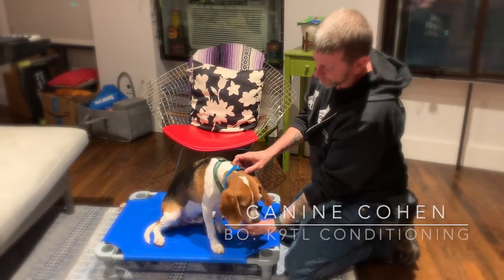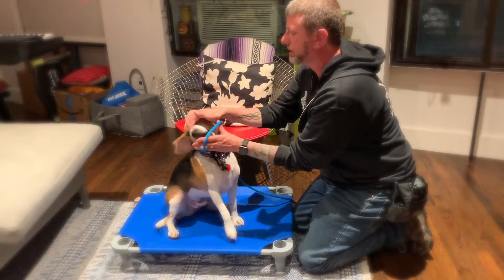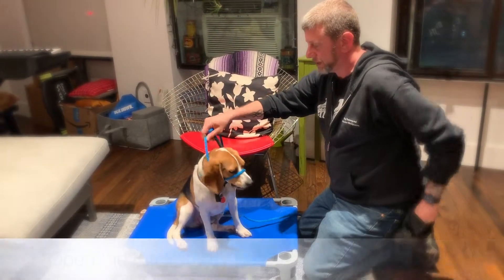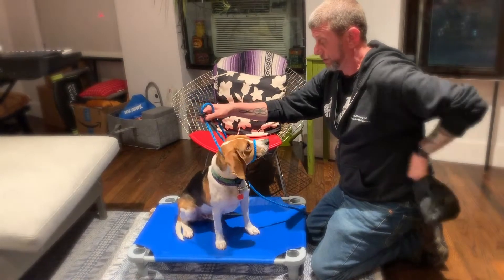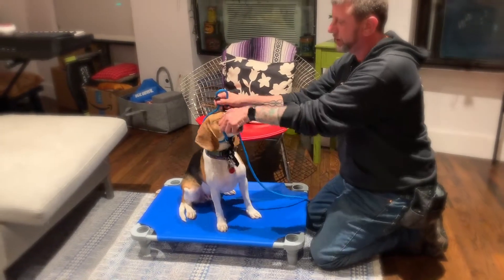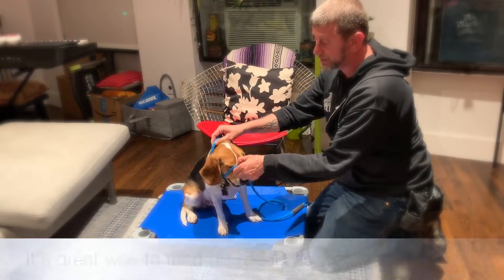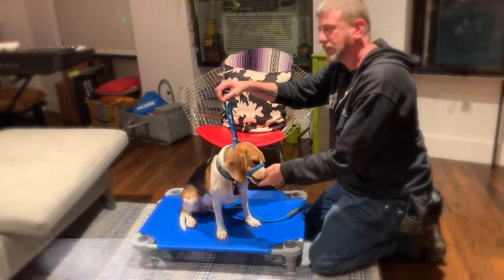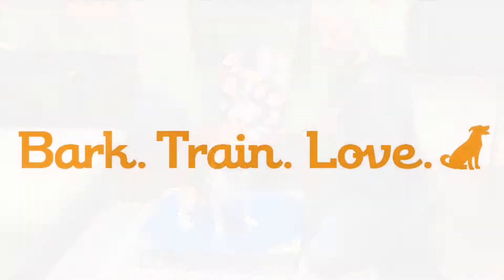Canine Cohen: Kitchen Open / Closed Leash Conditioning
Hi all, so some dogs can be fearful or difficult when putting something over their head, such as a harness, slip leash or in this case the head halter part of K9 Lifeline's Transitional Leash. One of the techniques I teach is the "Kitchen Open / Closed" leash conditioning with treats or the dogs daily meal.

Here is part of a training session where I am showing this with Badass Brooklyn Animal Rescue Alum, adorable Beagle Bo.